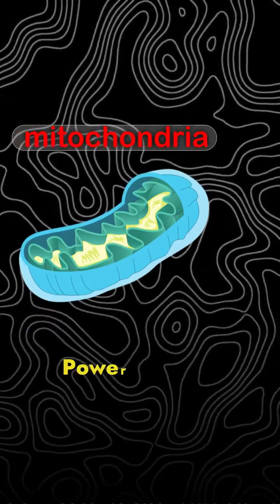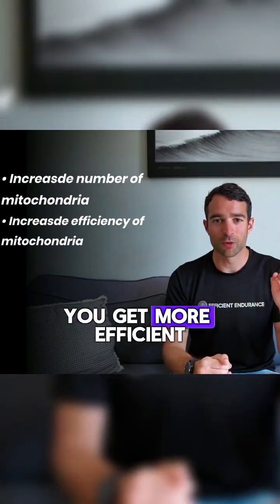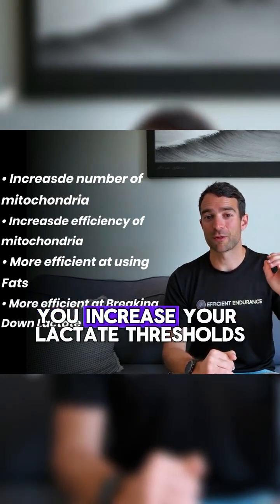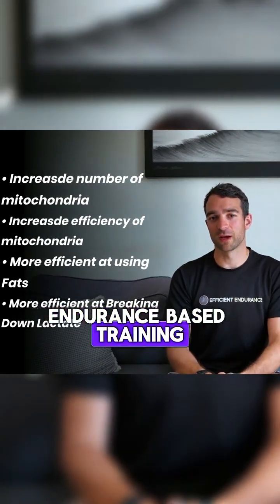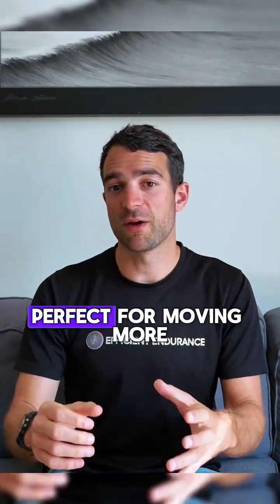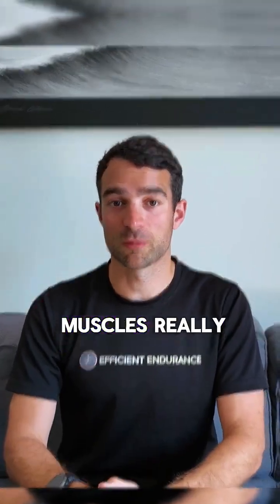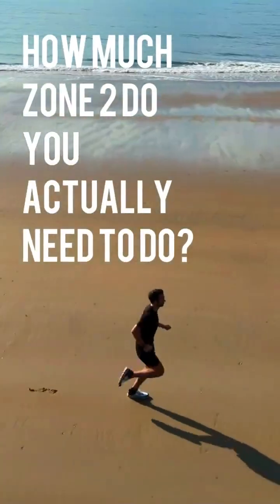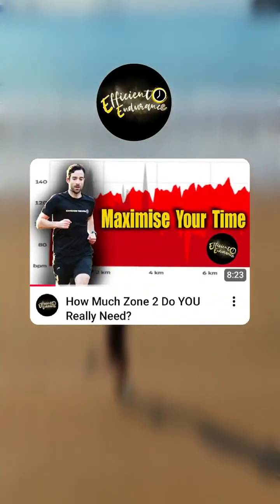Are You Misunderstanding Zone 2?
What do you ACTUALLY get from zone 2 training? How does it help you get faster?
Understand the workings of zone 2 in your body from your training so you can be more efficient in the future.